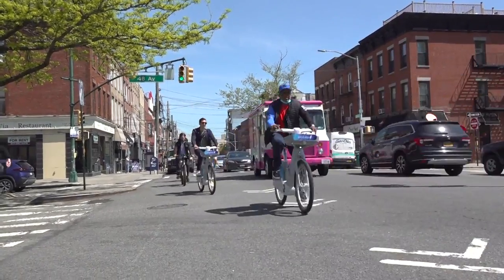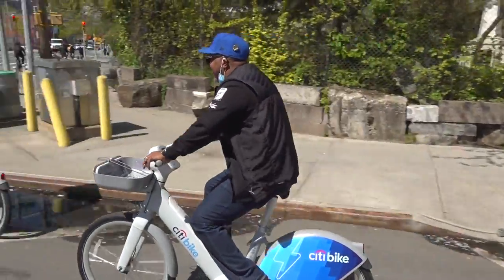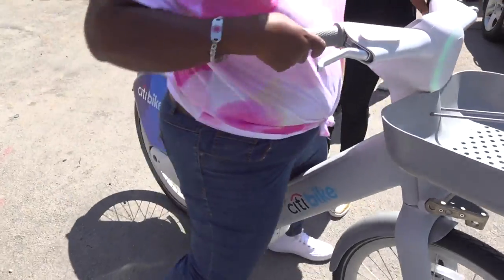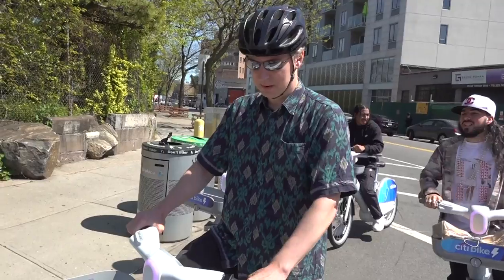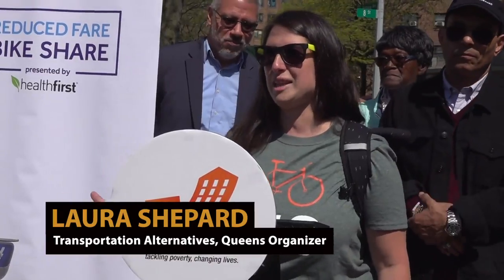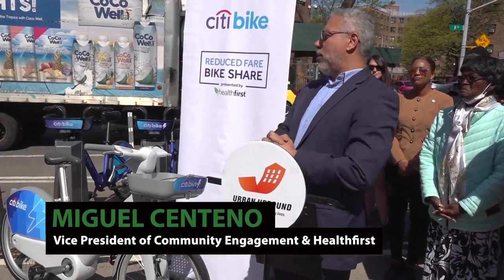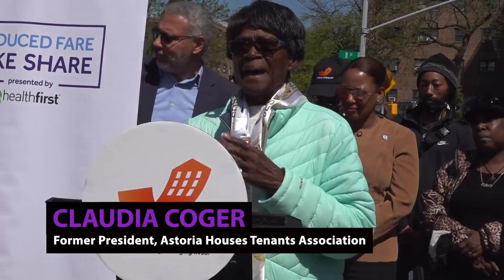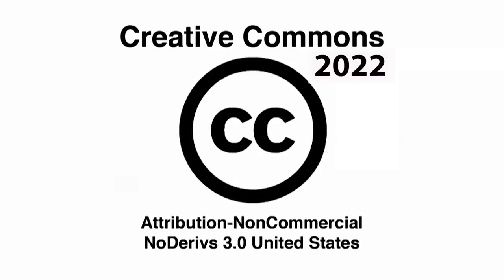Check out the newest 2022 Citi Bike E-bikes (Exclusive kickoff ride with Streetfilms)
When friends heard the release of the new Citi Bike e-bikes into the wild was imminent, many wanted to me give them a review ASAP. Little did I know I would get invited to the first public unveiling where we had a huge geek out over and getting to ride with Citi Bike staff and members of the NYCHA riders program. As you will see we had a great time!

The new bikes feature a different color scheme. But they go farther (now nearly 60 miles on a charge), they accelerate faster, they have new cool safety lighting schemes, the seat is so easily adjustable that your wrists will want to kiss the stem, it has an actual battery-life indicator right on the screen and plenty of other fun features!

So take a look at our sort of exclusive video of the Queens kickoff ride (Streetfilms was the only camera crew at the launch!) One thing I have to mention is that I have covered a lot of group rides. I arrived via my large and heavy Workcycle and the new Citi Bike e-bikes get you so quickly up to speed that I had a very hard time keeping up with the riders to get my footage. But as you'll see I got to use one at the end.